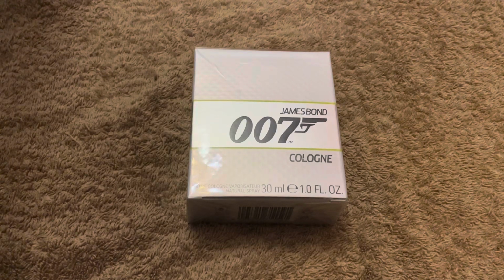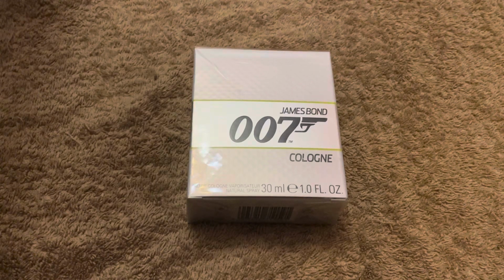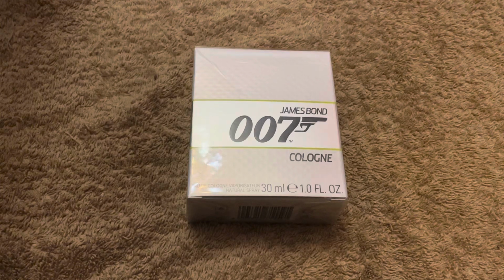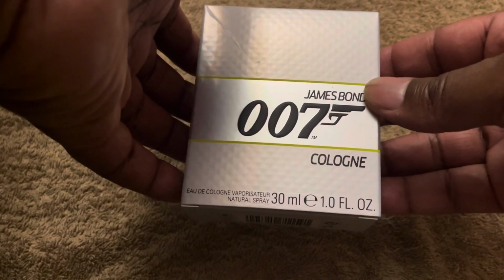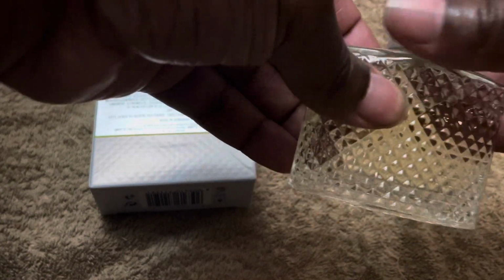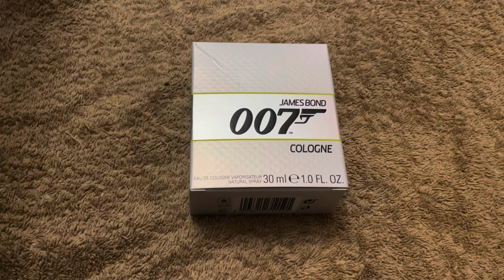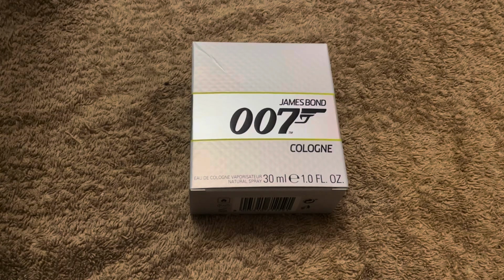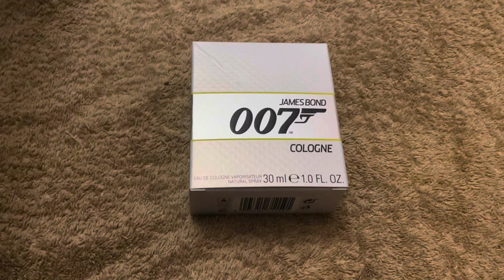James Bond 007 Eau De Cologne Vaporisateur Natural Spray 30 Ml